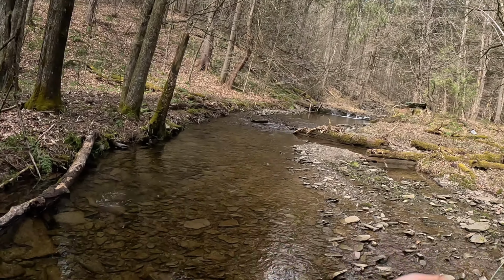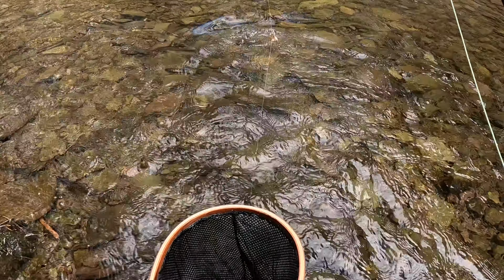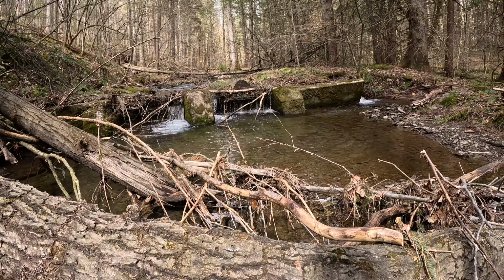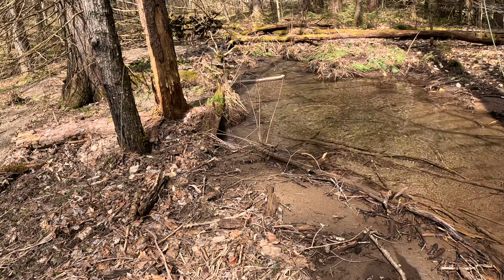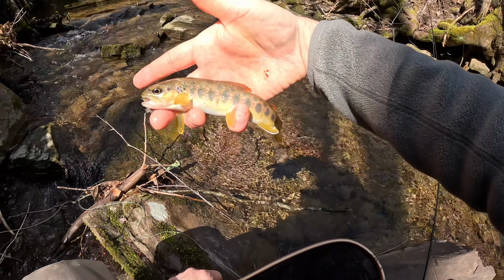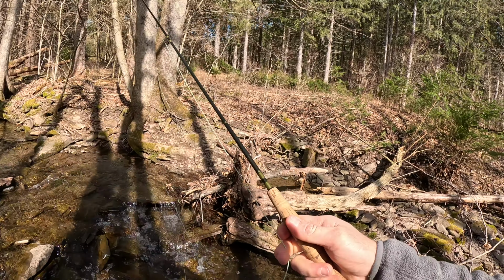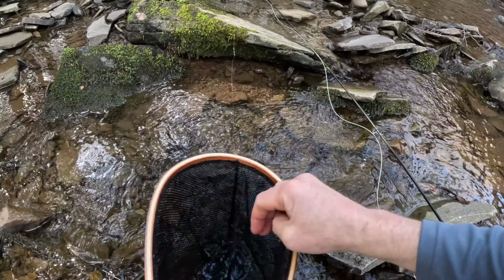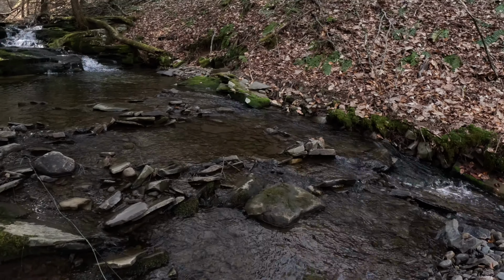Big Wild Brook Trout - Catskill Mtns Fly Fishing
Got out in the western Catskills with the flyrod for the first time this season.  It was a cold blustery day but got into some beautiful wild brookies and a couple wild browns.

Fly Rod -    6 1/2' LL Bean 3 Weight

Camera Gear
DJI Mavic Air 2 Drone
Canon EOS 90d
Canon EFS 15-85mm lens
Gopro Hero 11 Black Mount for GOPRO
Aoka Carbon Fiber Tripod

Fishing Gear
FISHPOND Ridgeline Tech Pack
Net Magnet
TBMPOY Quickdry Pants
Nylon Mesh Net
Rubber Mesh Net
Fly-Line : Piscifun "Sword" Weight Forwardd : # 3
Platypus Water Bladder
Sunglasses - Suncloud Sentry Polarizzed